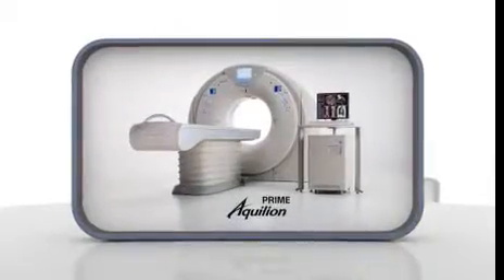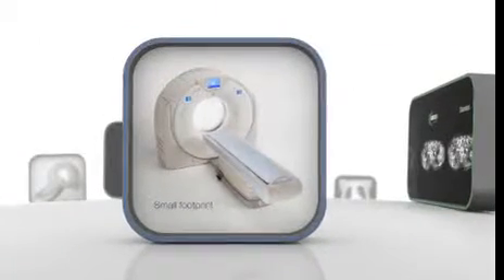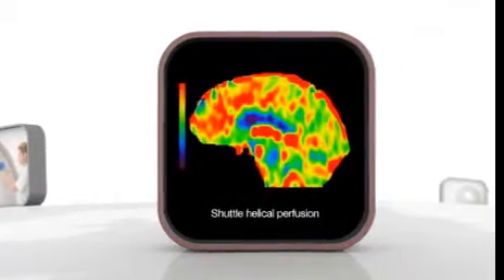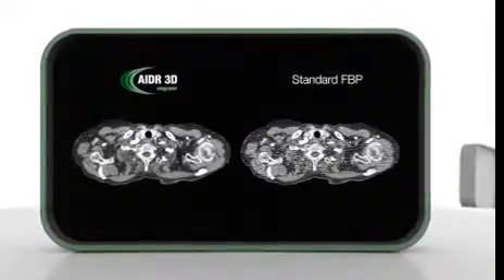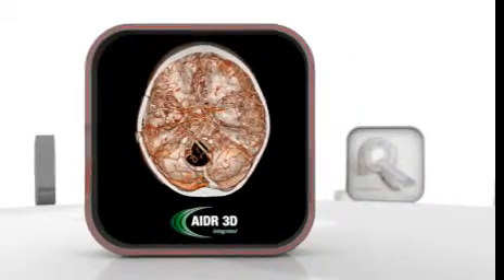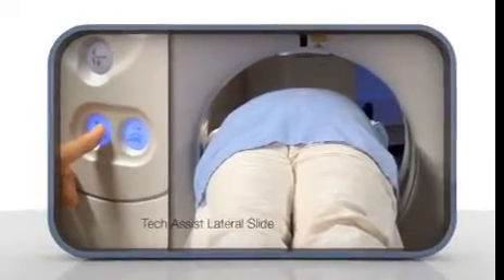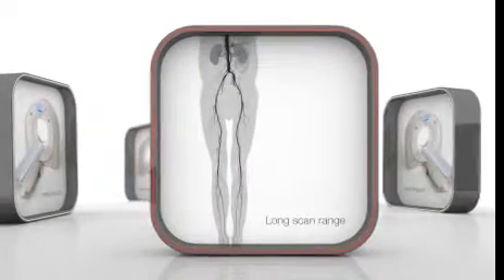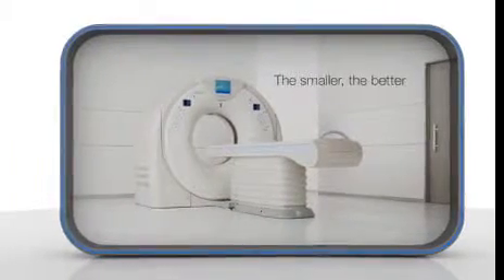Aquilion PRIME (new) Introduction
Aquilion™ PRIME incorporates cutting edge technologies that not only meet current clinical requirements, but can also serve as a new standard platform in the future. These new technologies make it possible to obtain high-quality clinical images with a low dose and also optimizing workflow.